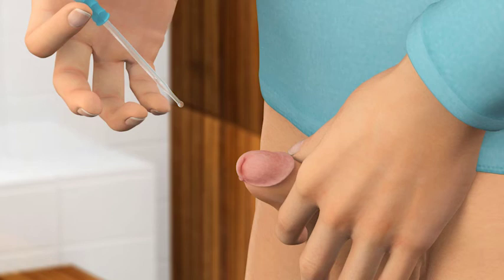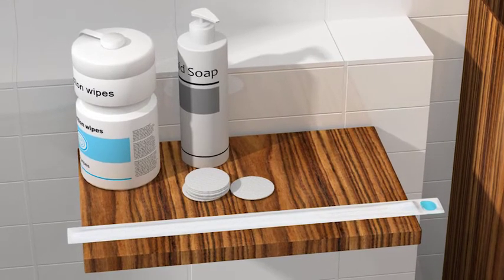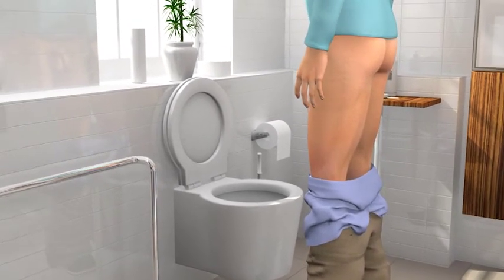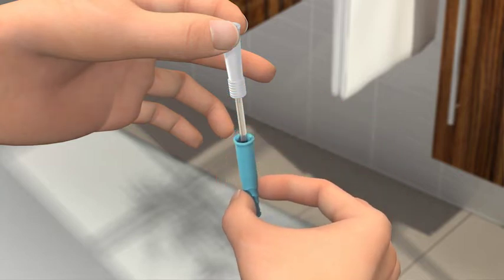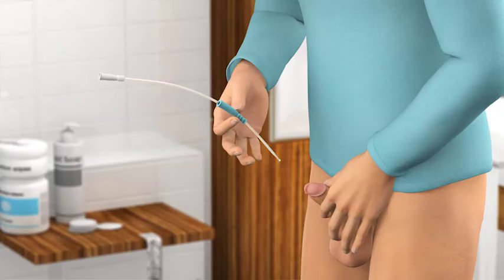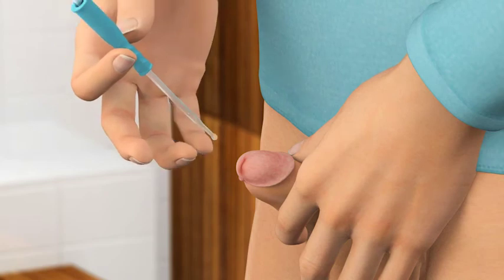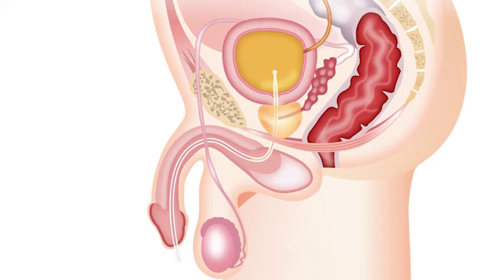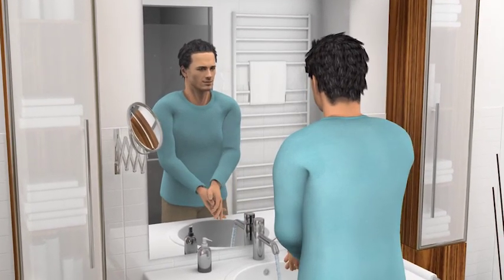Speedicath® Navi - How to use a catheter for males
This catheter animation teaches you how to use Coloplast's SpeediCath® Navi catheter safely and with confidence if you are a male suffering from bladder problems.